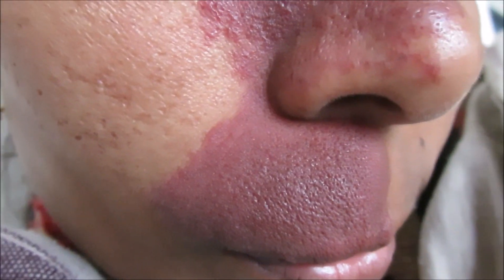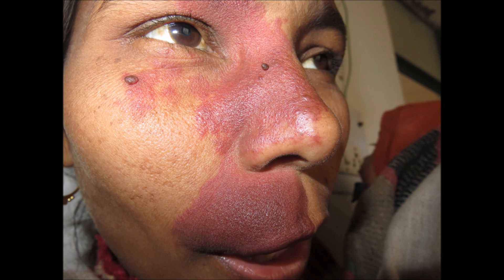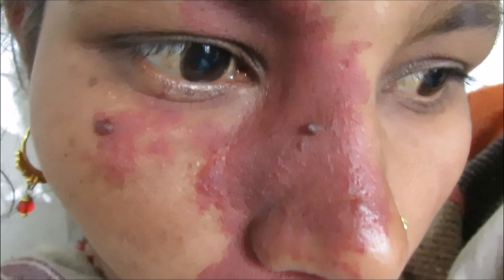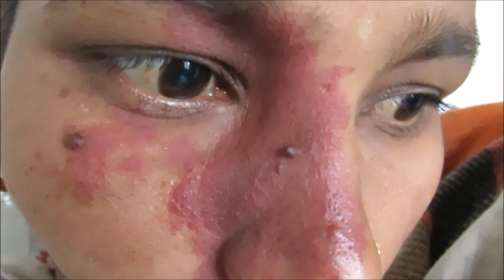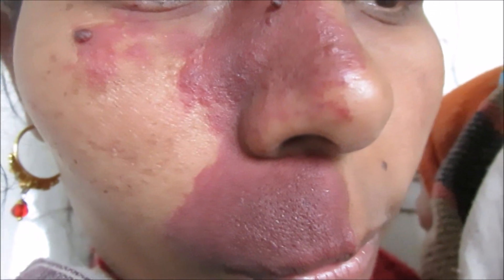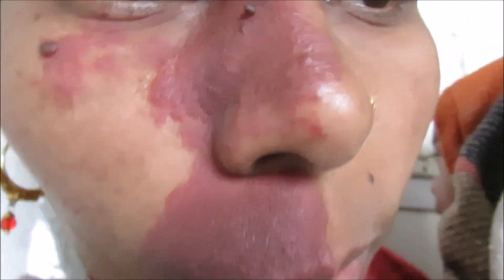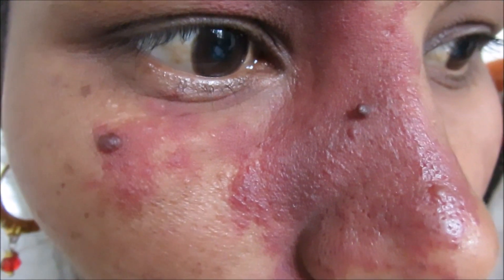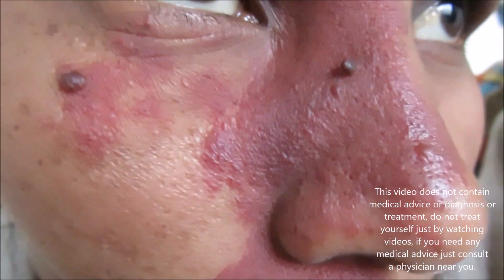Firemark On Face - Portwine Stain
Well friends I am back with my new laptop. Today I am going to explain about port wine stain's. You can see and understand how they look like. They are also seen in Klippel Trenaunay Syndrome Syndrome, You can watch it